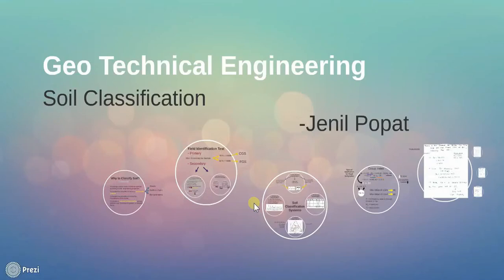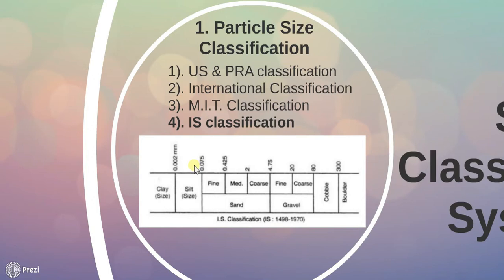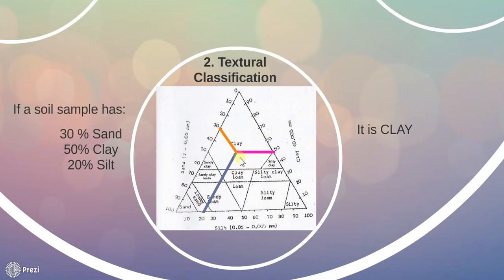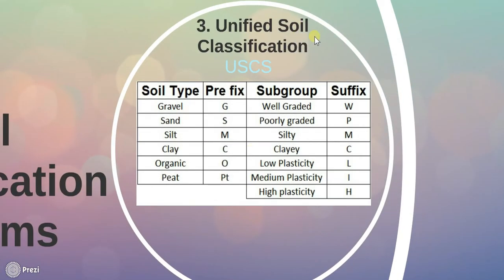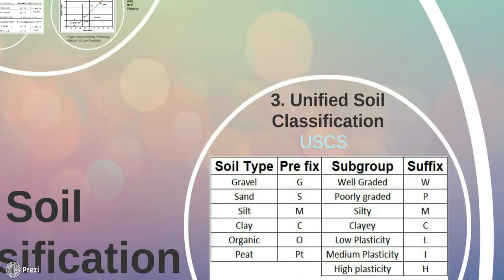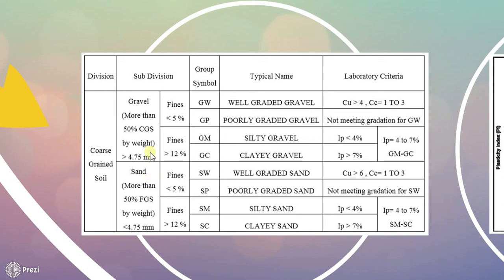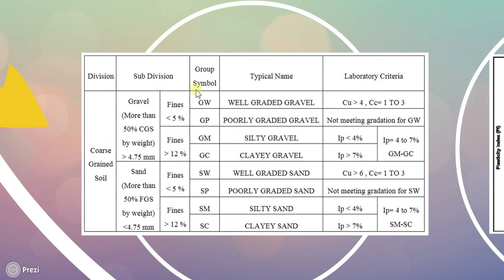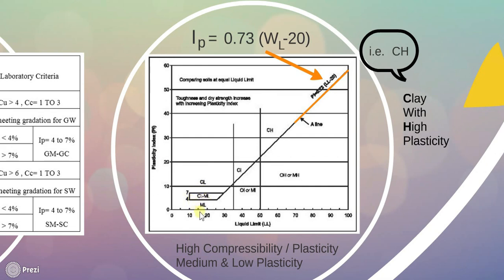Lecture-15_Soil Classification_Part-2 (Geotechnical Engineering)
SEM-III
Subject: Geotechnical Engineering
Topic: Soil Classification